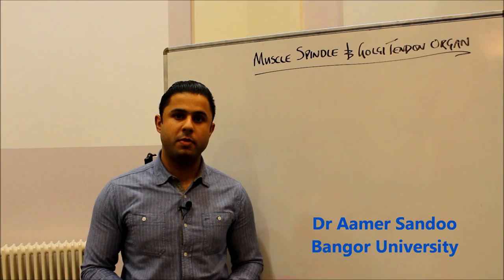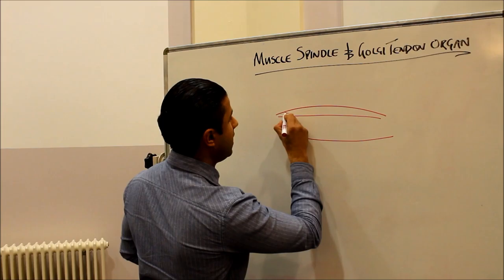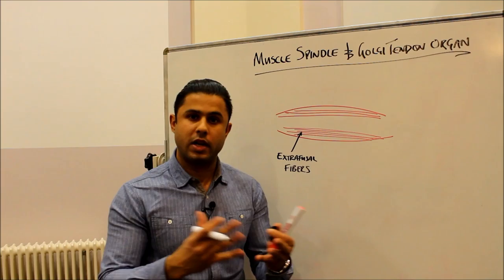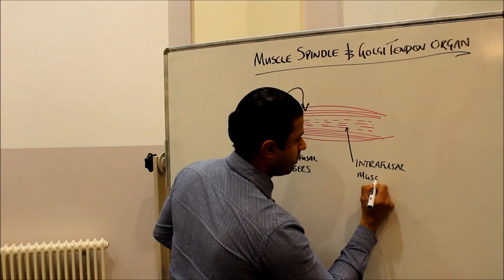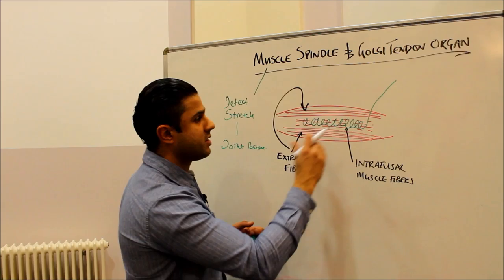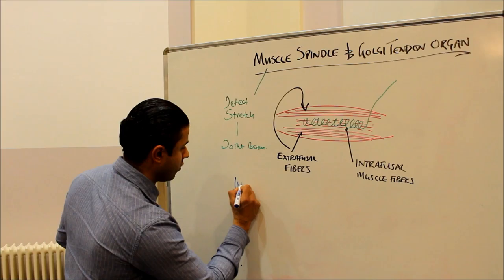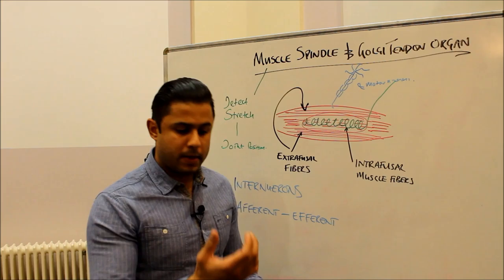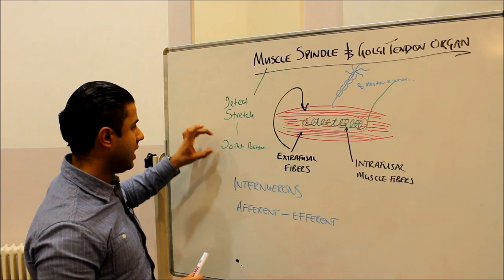Muscle Sensors (Part I) - The Muscle Spindle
In this video, I describe the importance of the muscle spindle for detecting stretch within the muscle and how increased stretch results in a stronger muscle contraction.  I also explain how the information from this sensor tells us about the position of our limb and our joint angle.